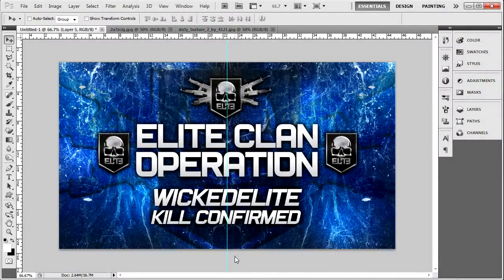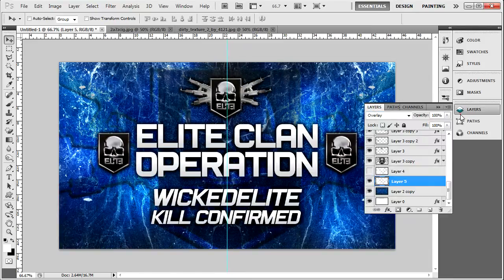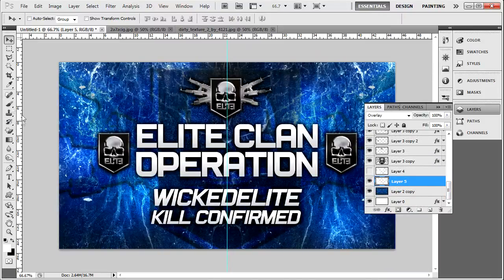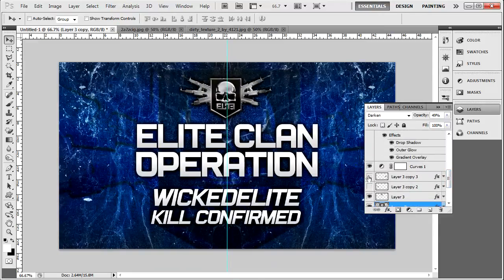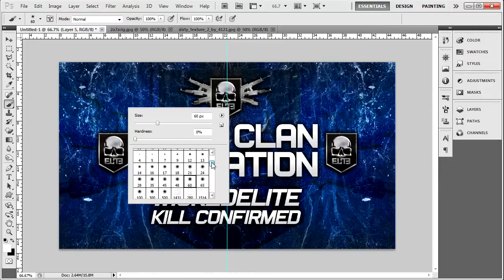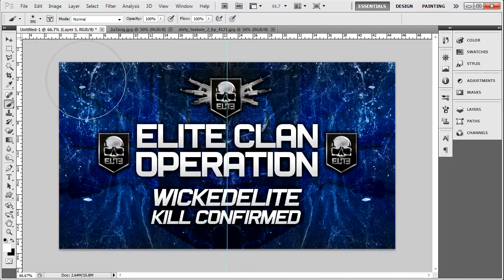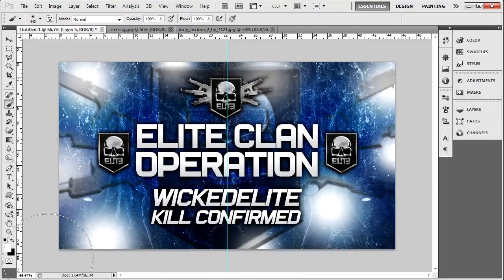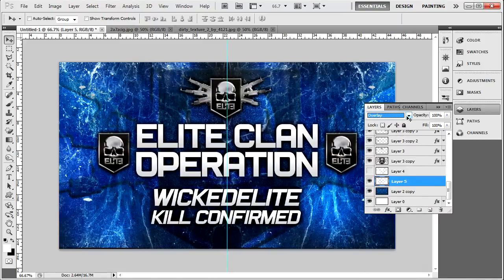Photoshop Tutorial | Spotlight Effect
I hope the tutorial helped you out! :) I will have another tutorial coming out later in the week sometime!